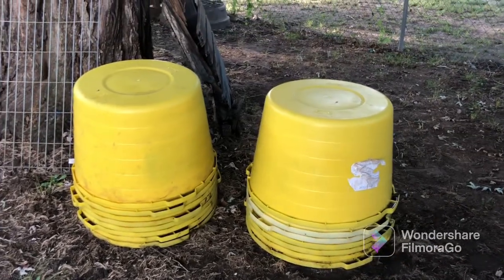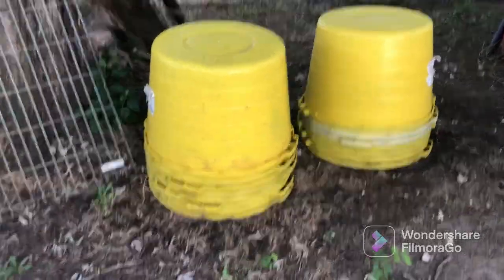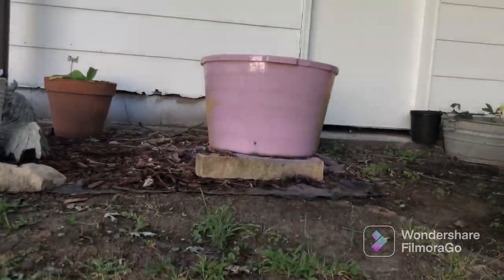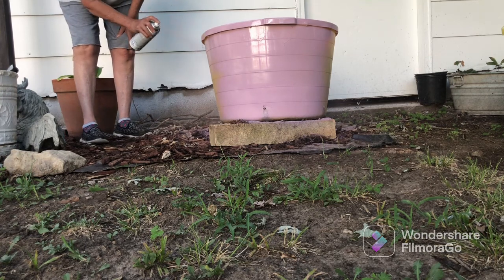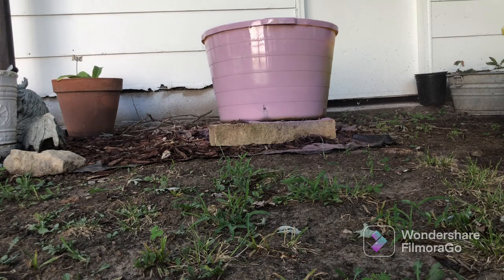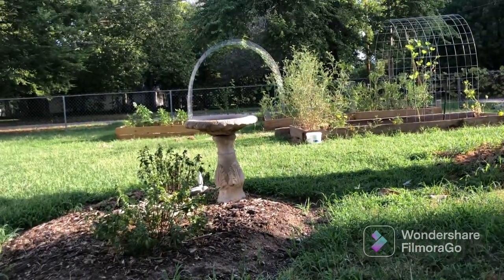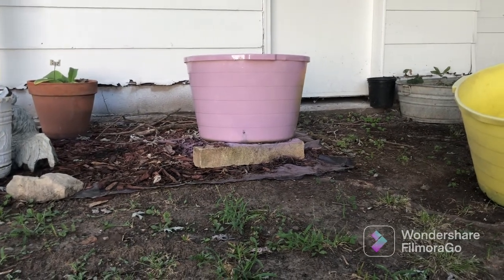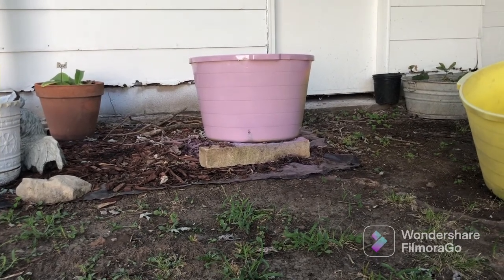Was gifted some cow mineral buckets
Changing colors of the buckets for my garden use.